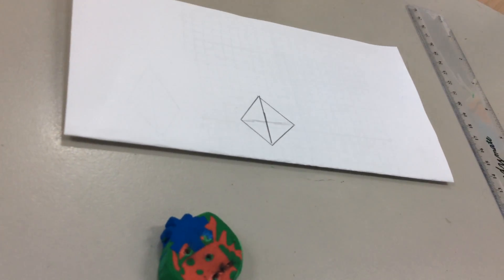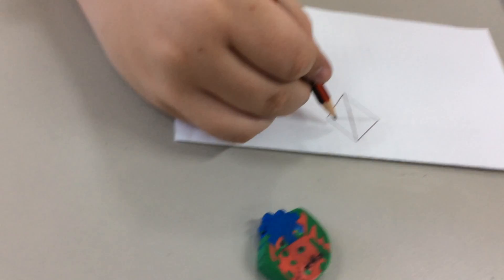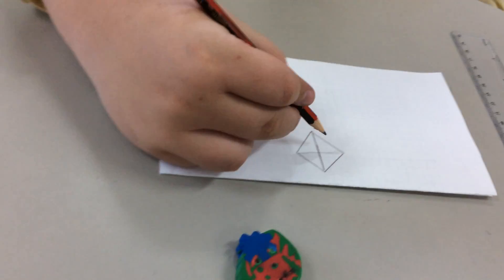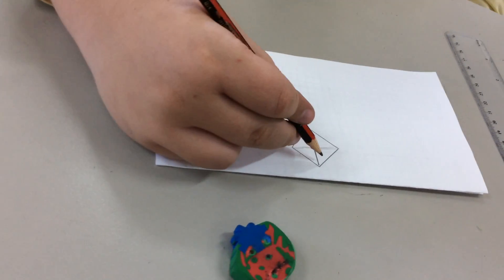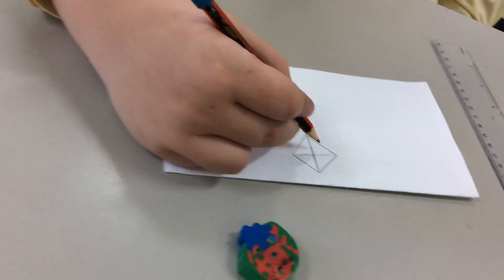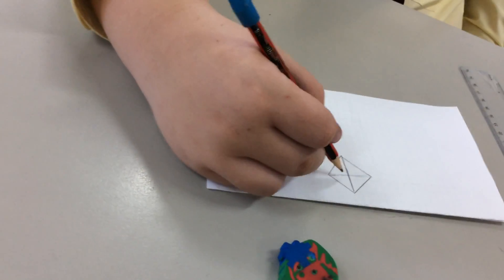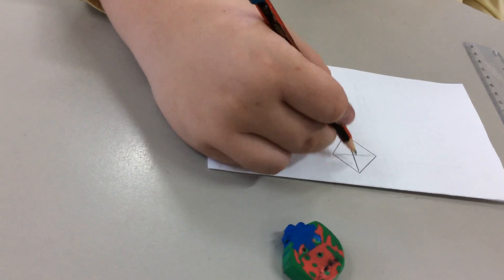How to draw a Triangular Pyramid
This demonstration will teach you how to draw a triangular pyramid. take not of the mathematical language we use.